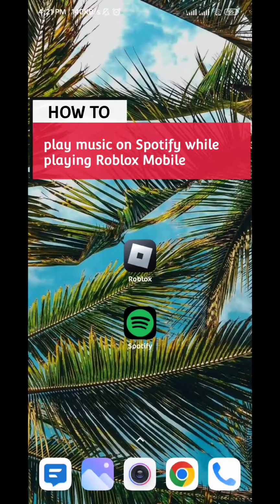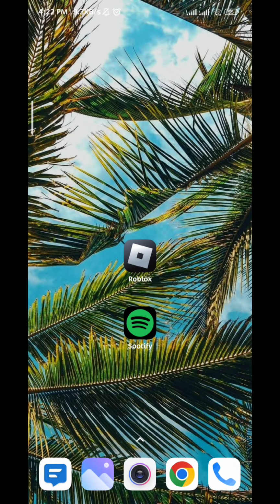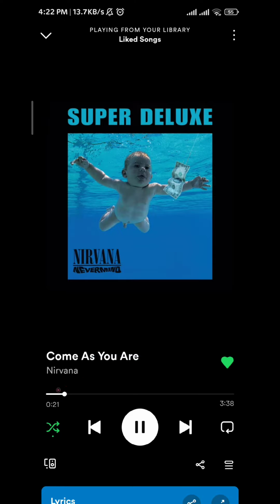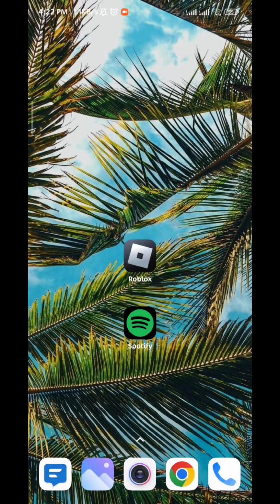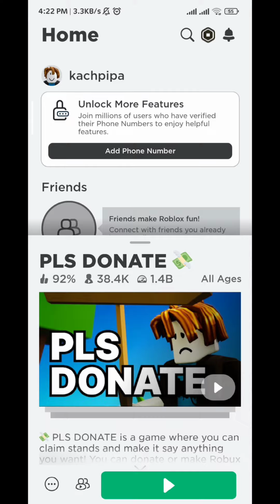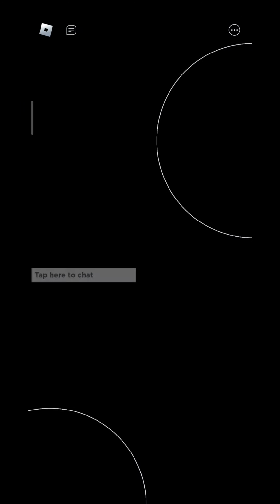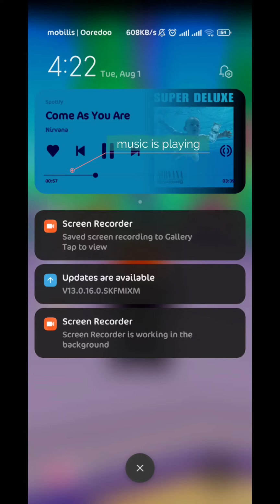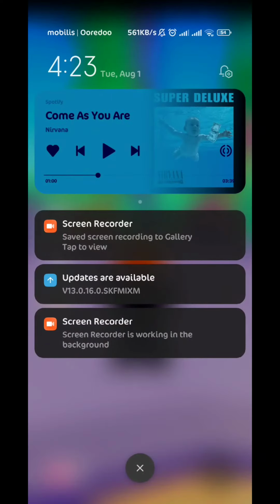How To Play Music On Spotify While Playing Roblox Mobile